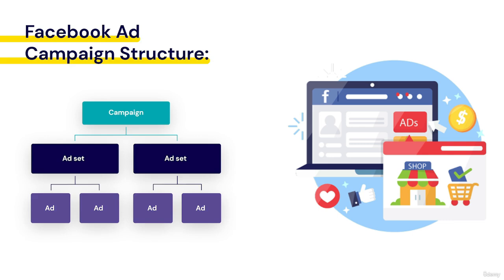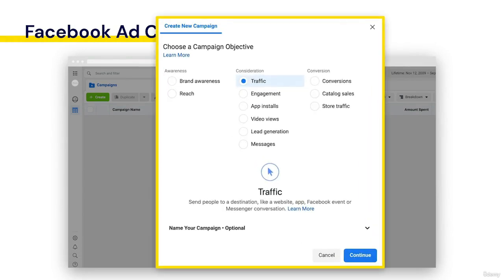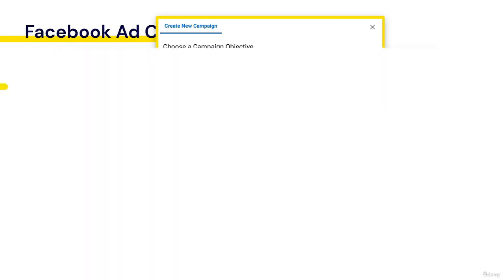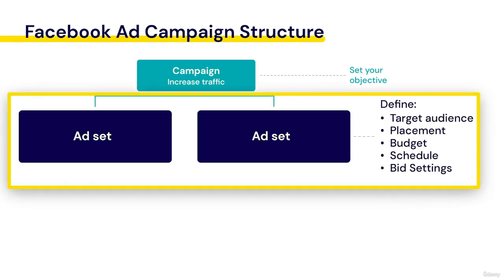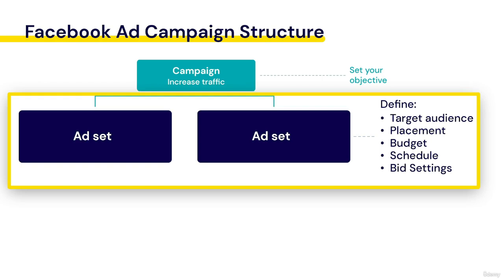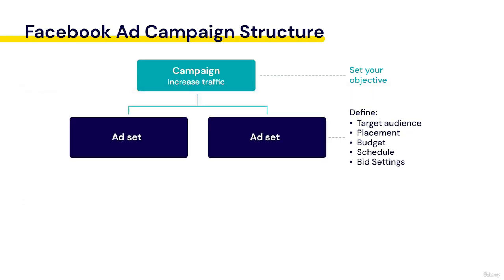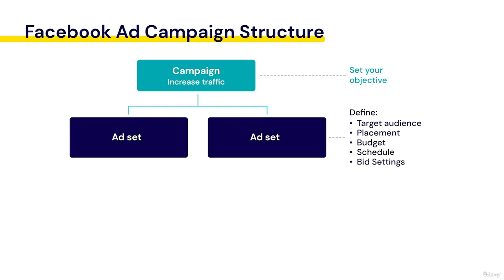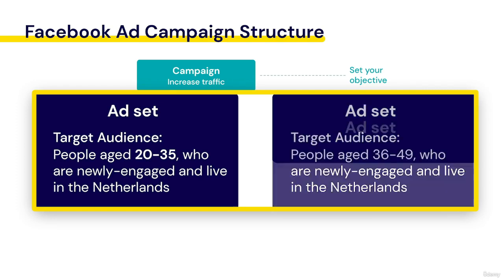Facebook Ads Campaign Structure Explained | Master Facebook Ads Step-by-Step (Lecture 5)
In this lecture, you’ll learn the complete Facebook Ads Campaign Structure step by step — from campaign creation to ad set and ad level setup.
If you want to run profitable Facebook ads and understand how to build a perfect structure that delivers real results, then this video is for you.

💡 What You’ll Learn in Lecture 5:

Complete Facebook Ads Campaign Structure

Campaign Objective Selection

Ad Set Setup (Audience, Placement, Budget)

Ad Level Optimization Tips

How to Scale and Test Campaigns Effectively